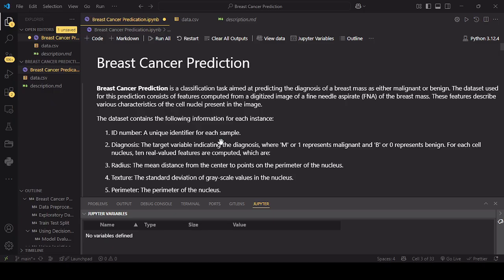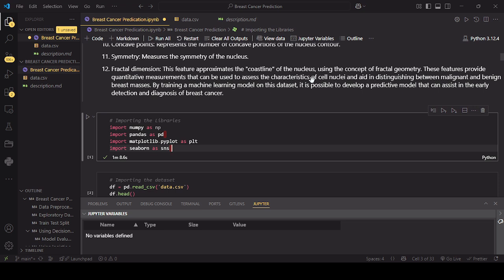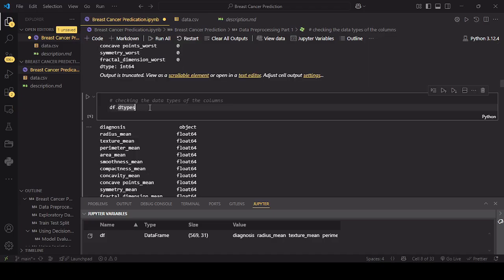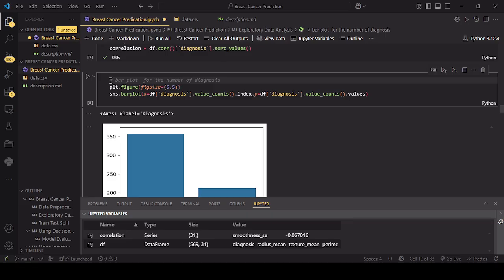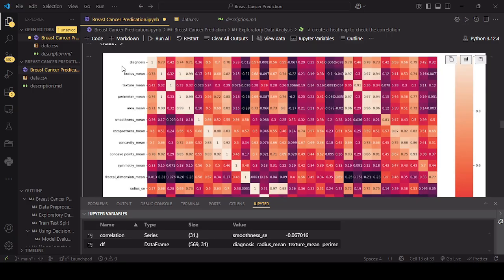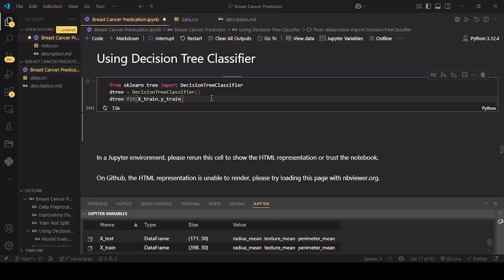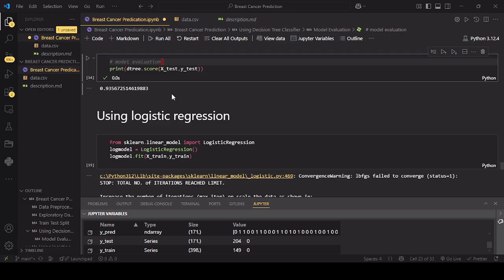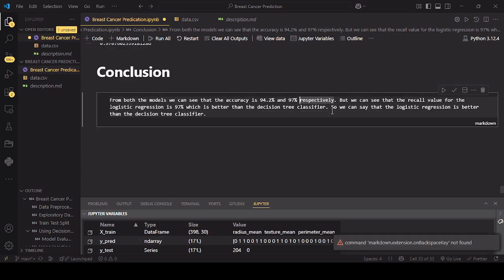🎯 Breast Cancer Prediction ML Project | Data Science in VS Code | Python Tutorial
👋 In this video, I’ll guide you through a real-world data science project on Breast Cancer Prediction, built entirely using Python in Visual Studio Code (VS Code).

We'll walk through the complete machine learning pipeline — from dataset loading and EDA to training models that classify tumors as benign or malignant. 🔍

✨ What You'll Learn: ✅ Real-world medical dataset handling
✅ Data cleaning & preprocessing
✅ Exploratory Data Analysis (EDA) with Seaborn & Matplotlib
✅ Model building: Logistic Regression, SVM, Random Forest
✅ Evaluation metrics: Accuracy, Precision, Recall, Confusion Matrix
✅ All development done in VS Code, not Jupyter — just like real devs do! 💻

Python 3.8+

Pandas, NumPy

Seaborn, Matplotlib

Scikit-learn (sklearn)